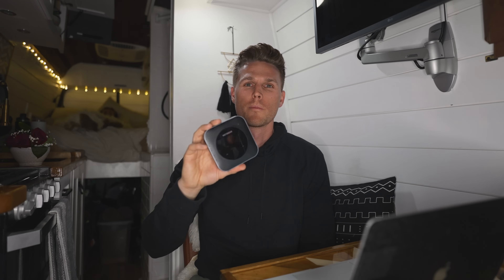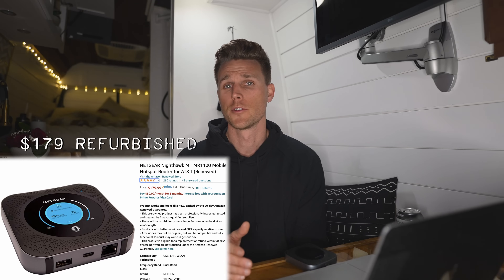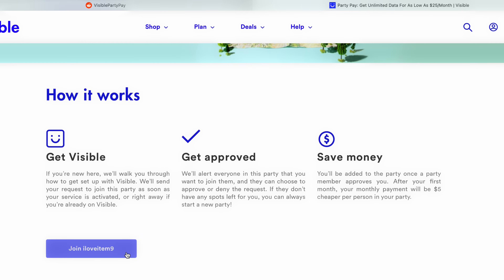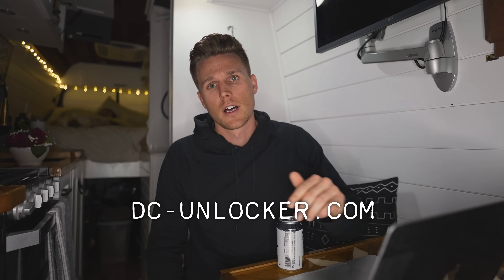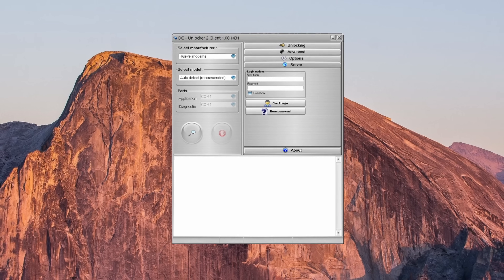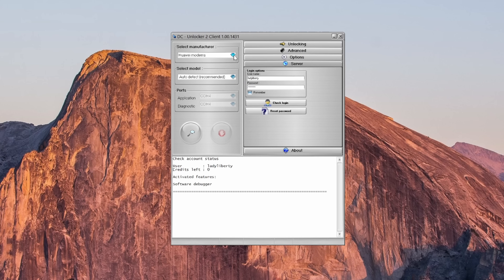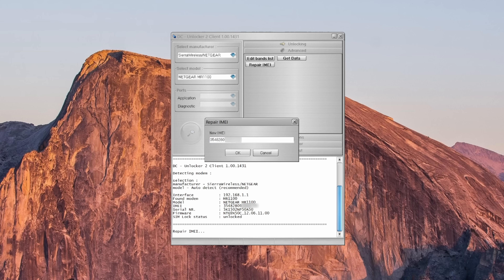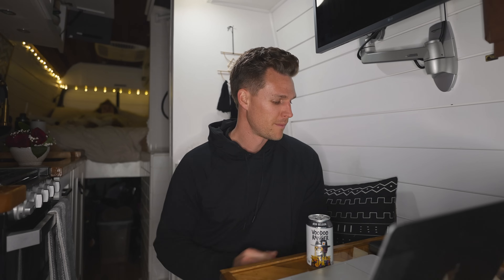CHEAP Unlimited Internet for your Van/RV/Tiny Home or even small Apartment | 2023 | $25/Month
** 2023 UPDATE: I have still been receiving confirmations that this solution still works. Here are what others are saying in the comments BELOW vvvvvvvv

~ Fellow views have said they are being limited to 5mbps now by Visible. You can always use other carriers SIM cards with this solution. The Visible option just happened to be the cheapest and have the best coverage at the time. We still use on occasion with our spare T-mobile card

~~ Sometimes is seems the link to the dcunlocker webpage goes down. I'm not sure why or when this happens. If it is not working for you when you try to click it, don't get too discouraged. Attempt to go to that page again in a couple days.

~~~ Please, remember to change your TTL (time to live) on your computer. This is often why people think they are being throttled to 5mbps. you need the router to not recognize that it is sending Internet to: what it thinks is a computer. You can google this topic and also try other TTL Values.

This video shows you exactly how you can have cheap unlimited internet in your van or rv while traveling and living on the road.

We want you to enjoy the freedoms of unlimited, un-throttled LTE internet while traveling, just as we do.
This is how to experience unlimited LTE internet in 2021 while living in our van,
Will also work for buslife  rvlife  (also works in "normal" homes 😝)

00:00 Intro
1:35 Cost
2:35 $25/month
7:28 Changing IMEI
11:35 Important last step

Netgear M1 Router NEW
***(make sure to purchase an unlocked model, or will need to unlock it yourself using DC-Unlocker) See how Below vvvvv

**PLEASE READ**
If you are an Apple / Mac user, you will need to run a terminal line command every time your computer restarts if you want to really tap into fast internet speeds! (SEE BELOW!)

We recommend saving this as a text edit to your desktop. Again, if you don't restart your computer often, and it doesn't die/run out of battery often, then you will rarely need to do this 👌🏼

Terminal Line command FOR APPLE COMPUTERS!!
 sudo sysctl -w net.inet.ip.ttl=65

** Thanks for being you!!👋
🤘🏼 Jake & Heather 👫

I made this video to help all those digital nomads out there living a life on the road. During 2023, it is almost impossible to live without internet. Because this cheap home Internet is slapping.

This amount is VERY small, but every bit helps =)